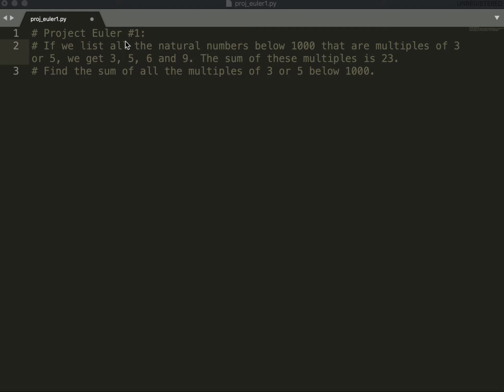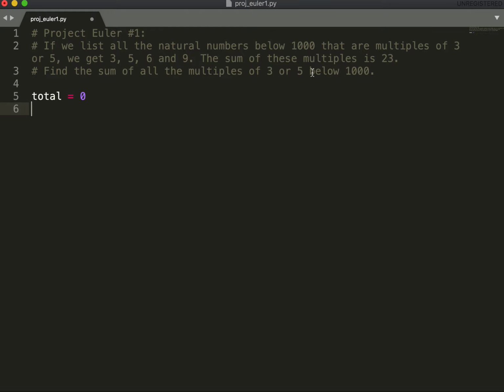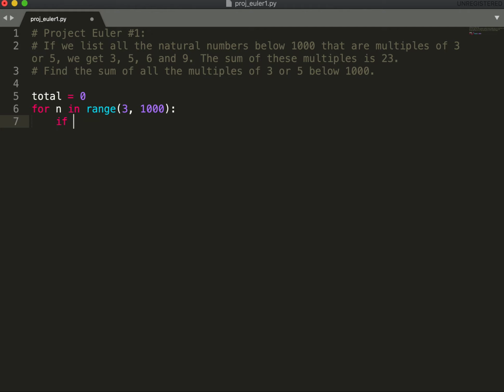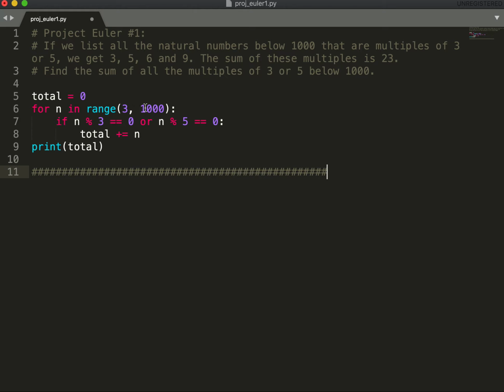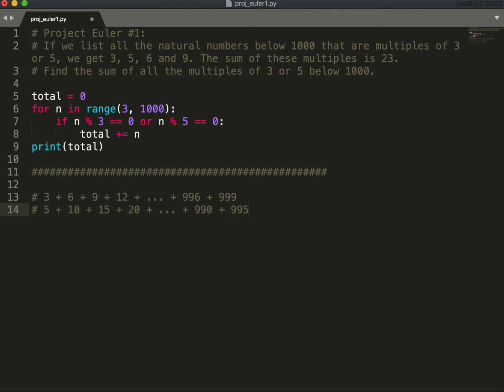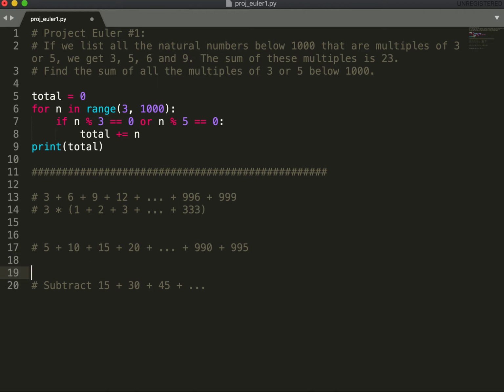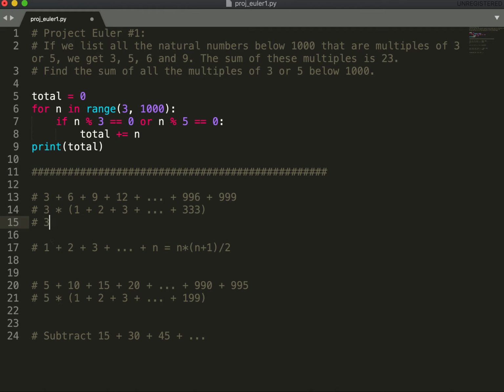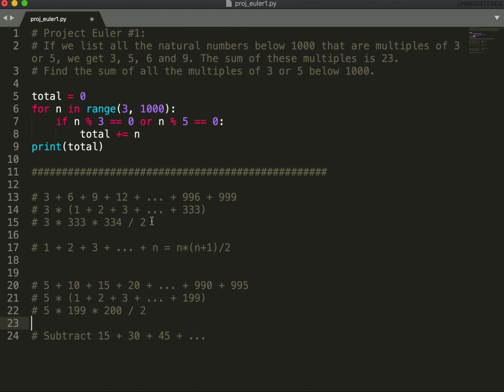Project Euler #1 - Summing Multiples of 3 and 5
We tackle Project Euler problem 1, which is finding the sum of all multiples of 3 and 5 below 1000.